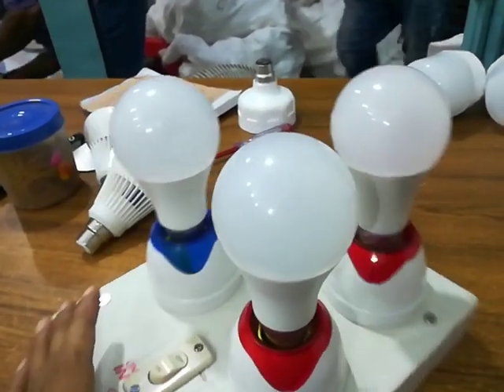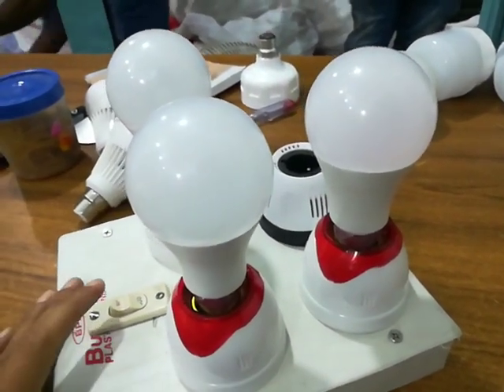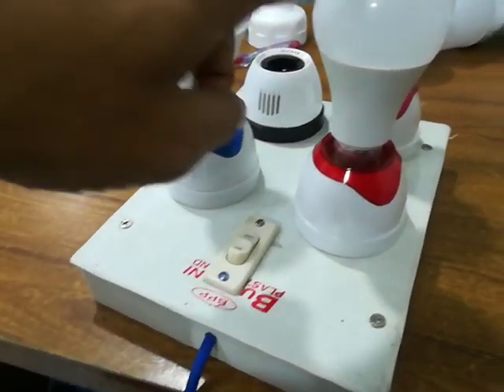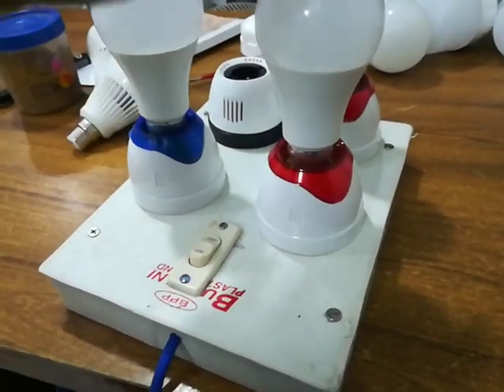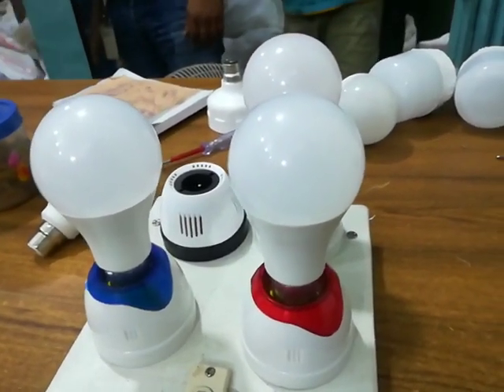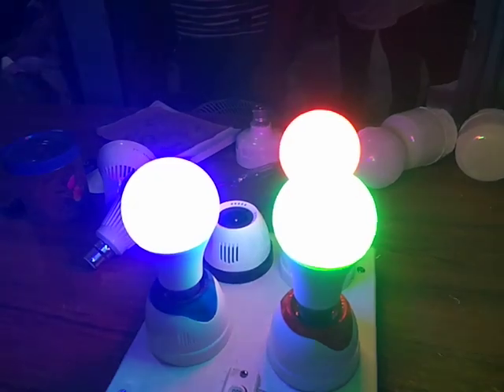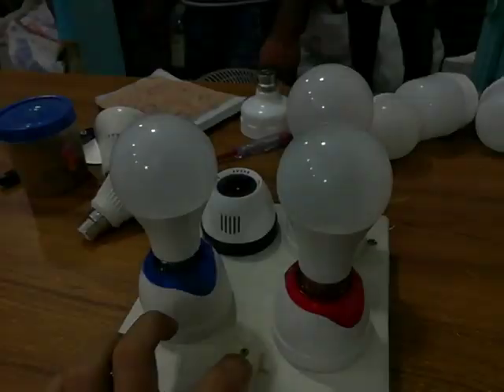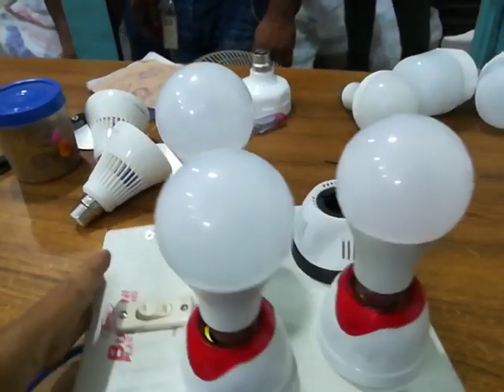কালারিং লাইট কিনতে আমাদের ইমু নাম্বারে যোগাযোগ করুন, 01836429033